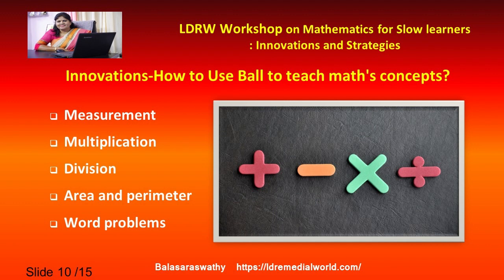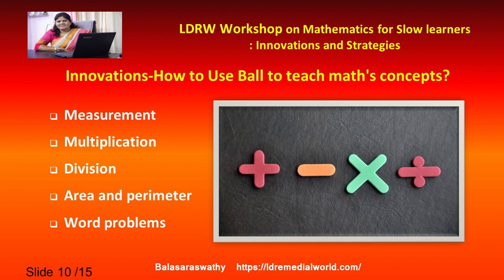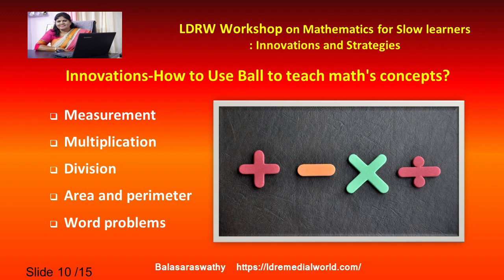Innovation How to use Ball to teach Math' concepts - Part 2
Strategies for Remedial Educators to help Children Improve reading and reading comprehension.
To get valuable tips frequently you can also  join my VIP Whatsapp group, where I coach teachers, how to improve their  income, by teaching  using effective remedial strategies.
If you are a TEACHER who wants to help children overcome learning problems and earn a passive income then,  I invite you to my upcoming webinar to Become a Successful Remedial Educator.

If you are a PARENT, looking for a Tutor for your child, who has learning issues, then please click the link below and connect with the skilled and trained Remedial Tutor